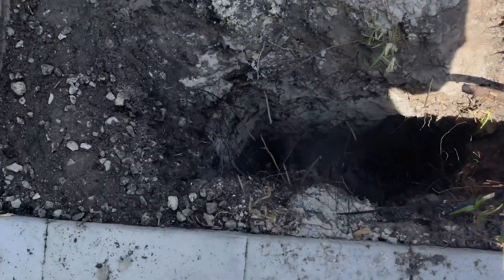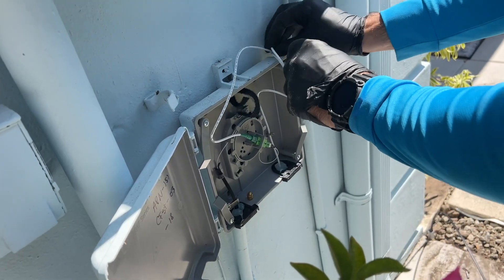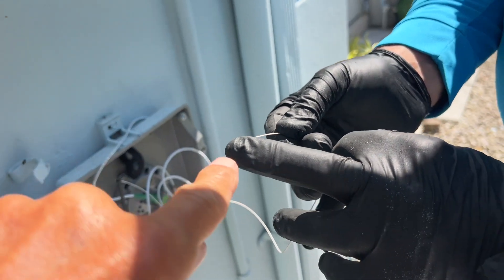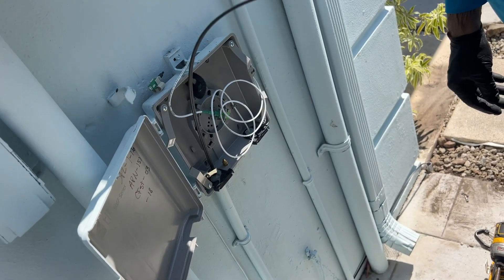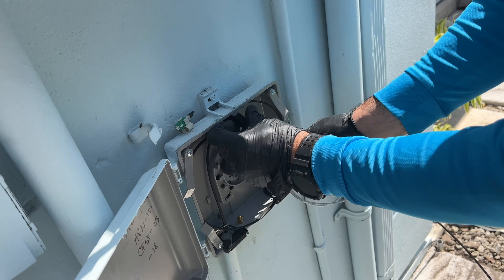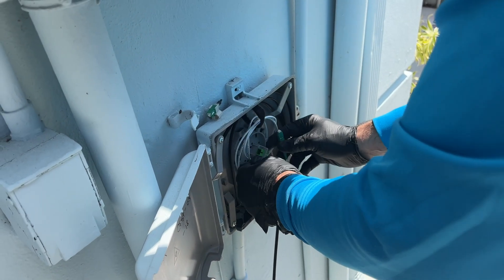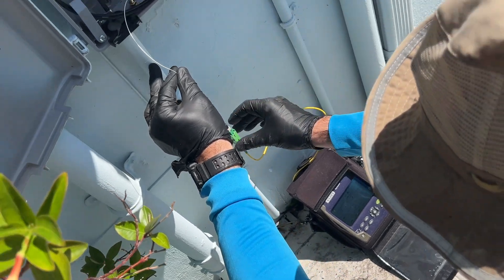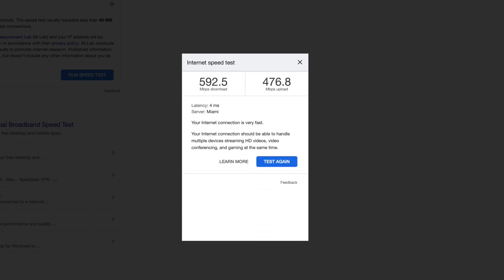How to fix Fiber Optic Cable